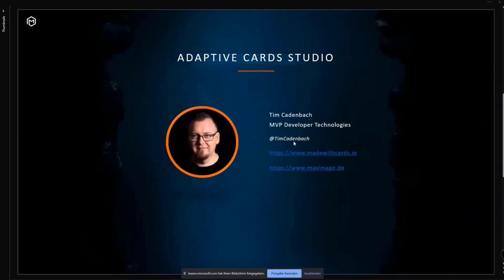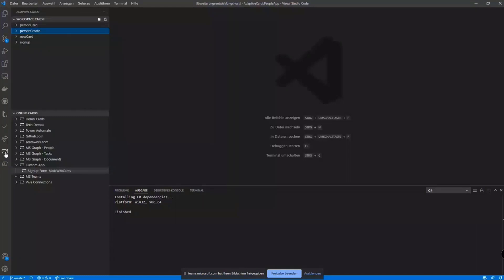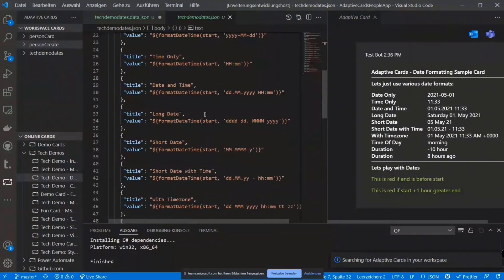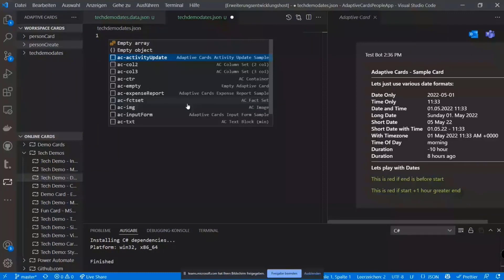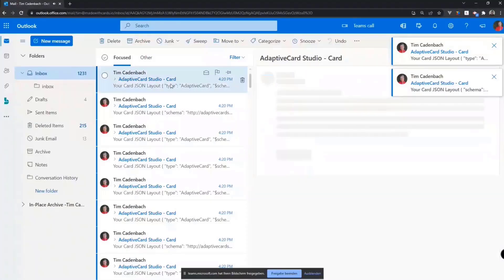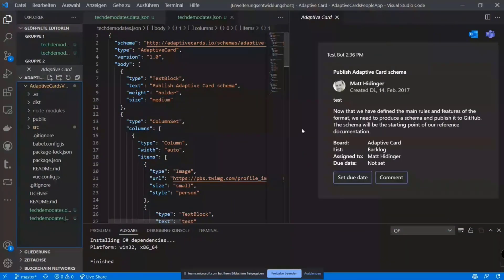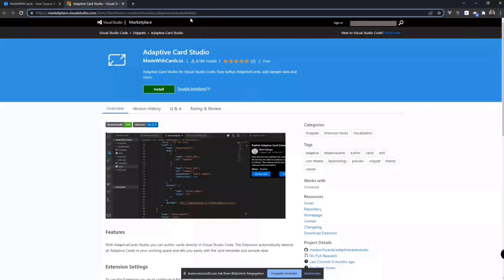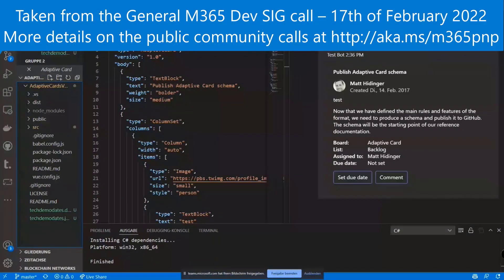Introduction to Adaptive Card Studio VS Code extension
In this 6-minute developer focused demo, Tim Cadenbach takes you through the Visual Code extension that makes it easy to add to and work with Adaptive Cards in your project. The Adaptive Cards button exposes all Adaptive Cards resident in your workspace.  Within the extension, you can see and download samples (code, example, snippets, container) from AdaptiveCards.io.  Today you can send a card (layout, sample, json) to recipient in Outlook and soon Teams.    This PnP Community demo is taken from the General Microsoft 365 Developer community call recorded on February 17, 2022.

Demo Presenter:  Tim Cadenbach (MAXIMAGO) | @TimCadenbach